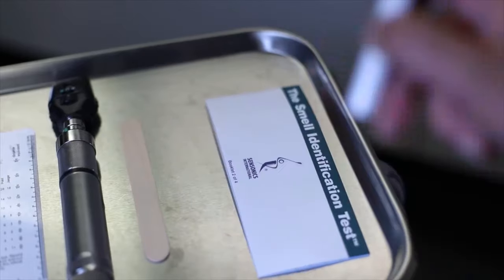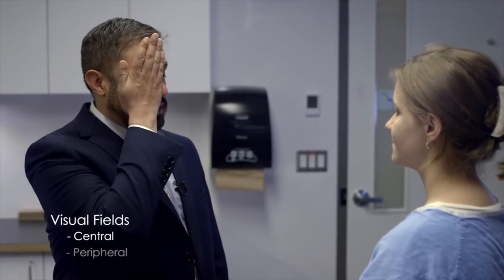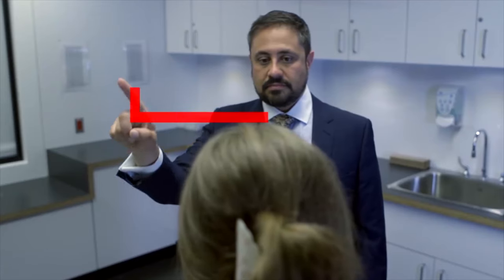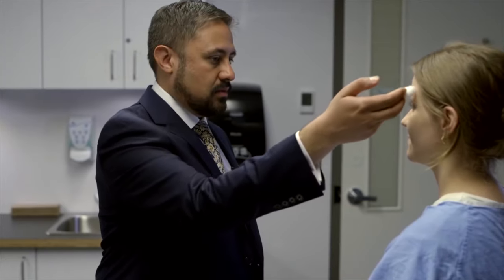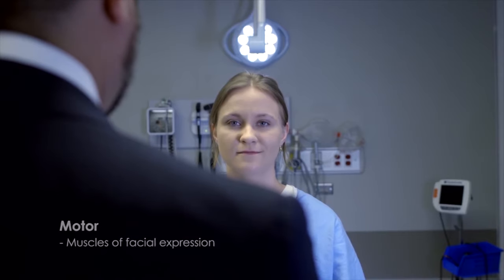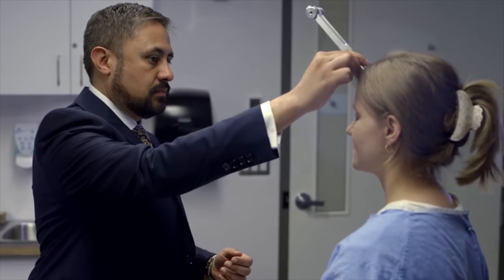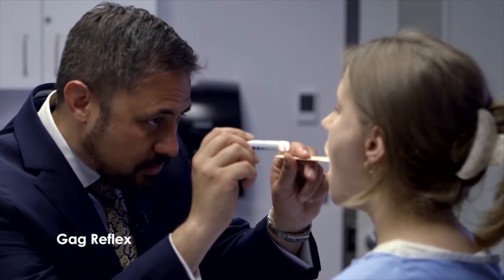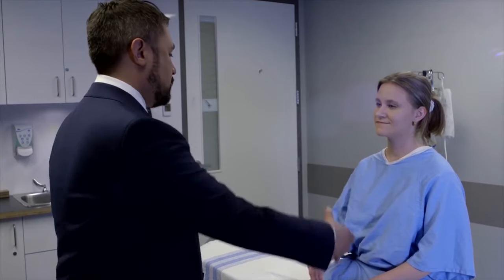ASMR Loop: Cranial Nerve Examination - Soft Spoken Doctor - Unintentional ASMR - 46 mins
Been about a year since I have posted anything. Decided to not disband this channel since people were still enjoying the material.

Looped Dr. Alex Henri-Bhargava's Cranial Nerve Examination without the instructional voice-over. I always enjoyed this video but it was never long enough and the other guy's voice took me out of the experience. Hope you enjoy!